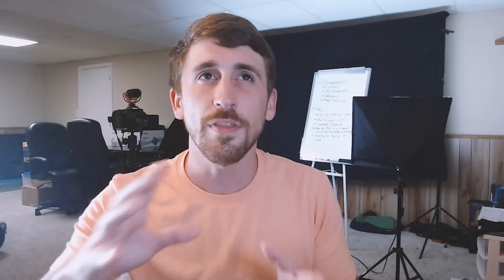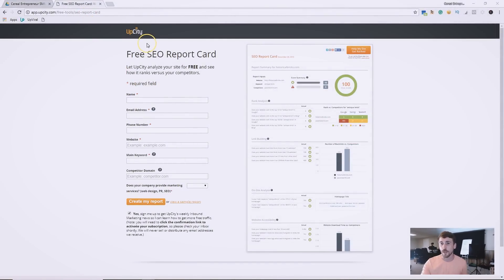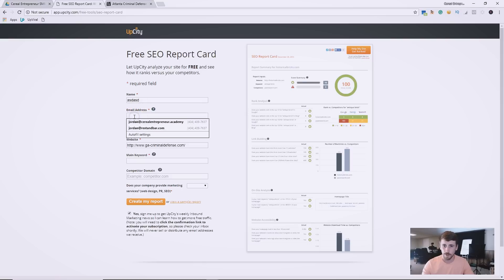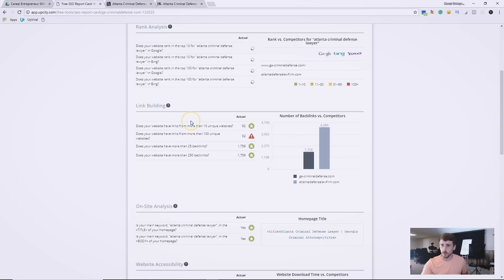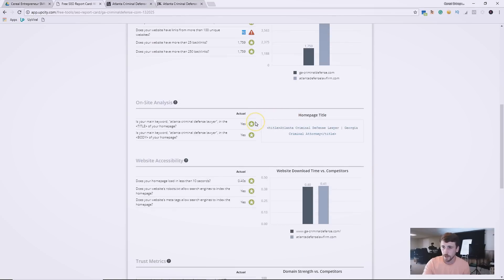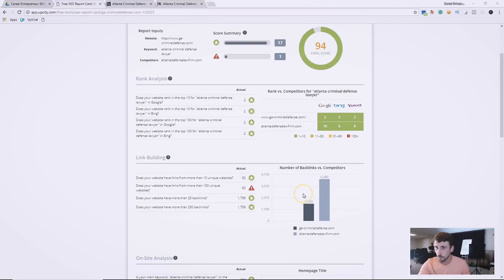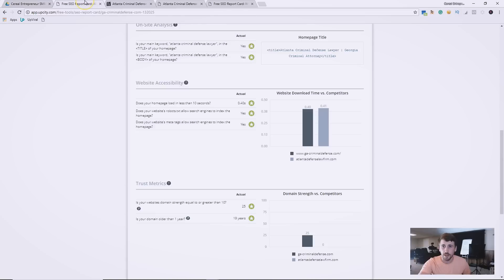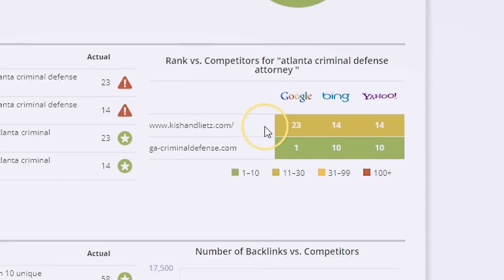95% of You Don’t Know this FREE Marketing Audit Tool to Get Social Media Marketing Clients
Want to land more clients for your SMMA?

Auditing is important so you can know what is working and what isn't working in your marketing plans. This FREE tool is essential for any marketer to have the best performing campaigns and social media they possibly can.

In this video, we will go over how this SEO report card is broken down, how to monitor site performance, link building, domain strength and more.

The report is broken down into 7 sections:
1.       Score Summary
2.       Rank Analysis
3.       Link Building
4.       On-Site Analysis
5.       Website Accessibility
6.       Trust Metrics
7.       Current Indexing